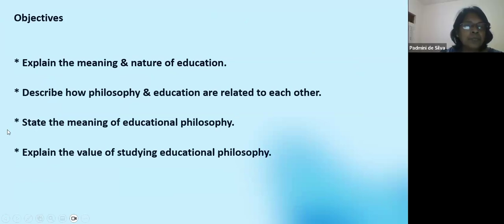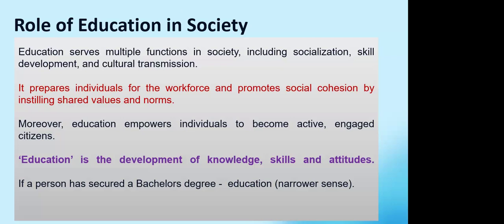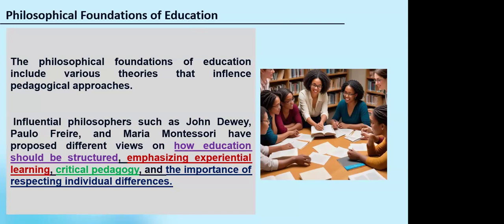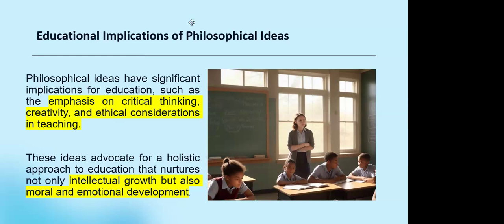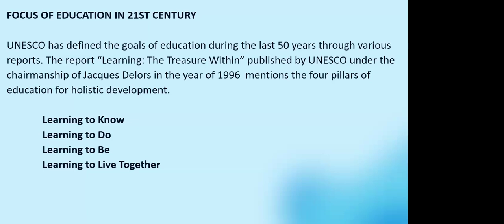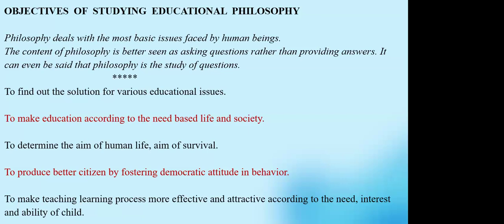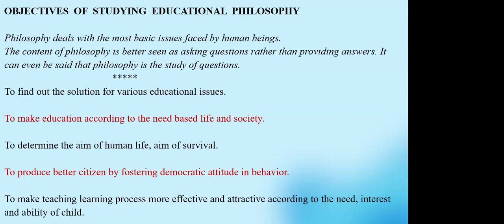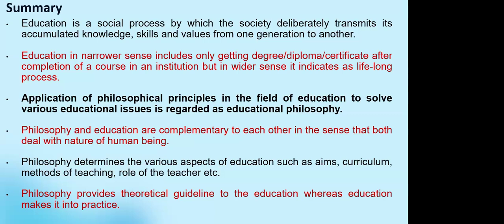Educational Philosophy BED/EM/25/01 & BED/EM/25/05 2025-06-12